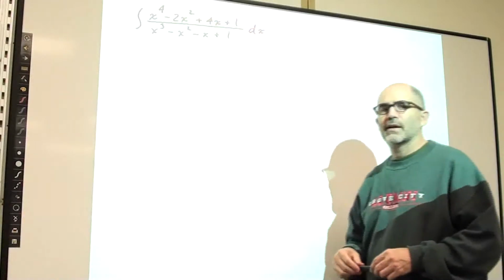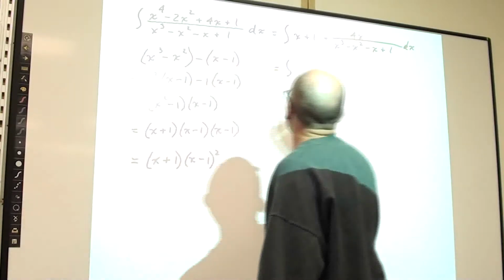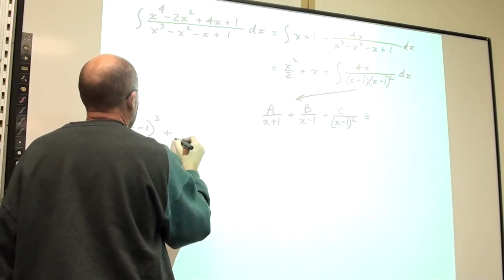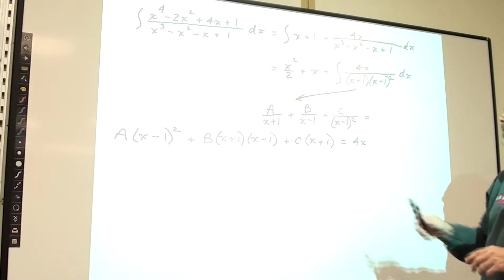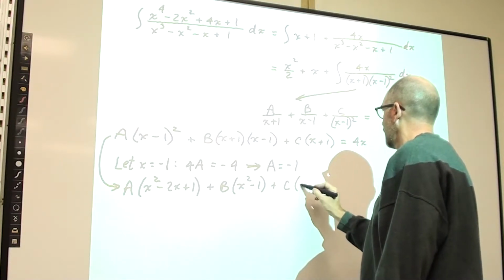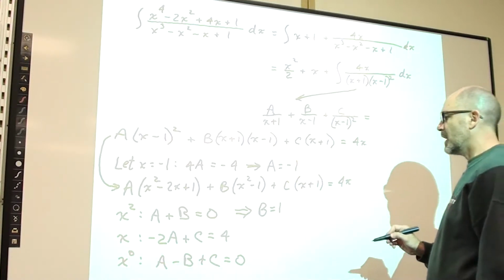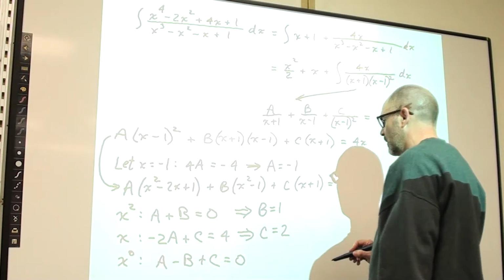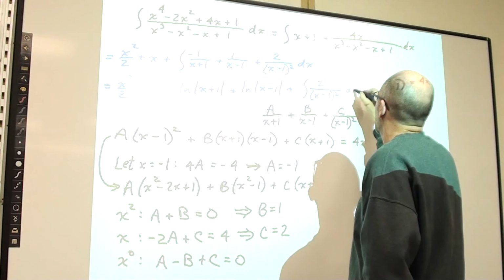Calc 7 4c